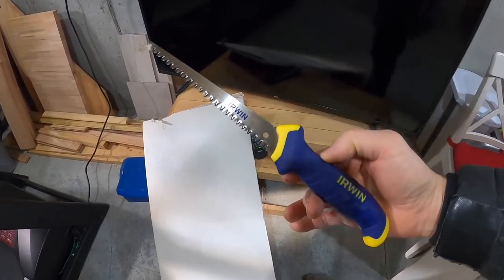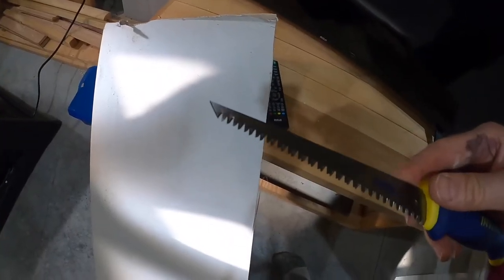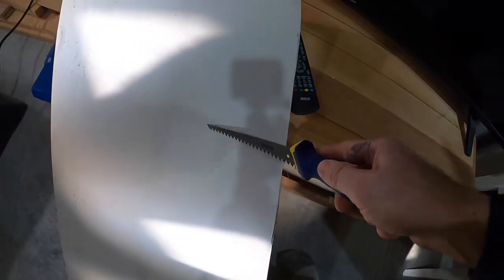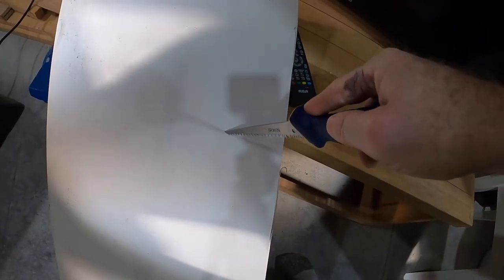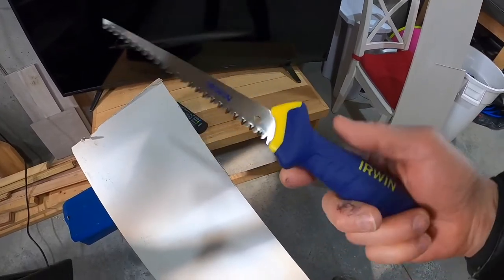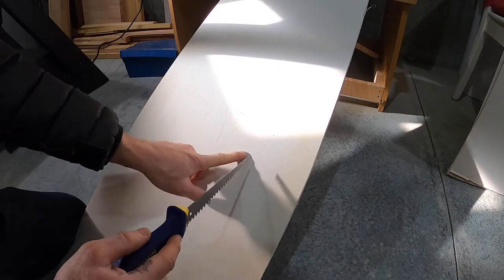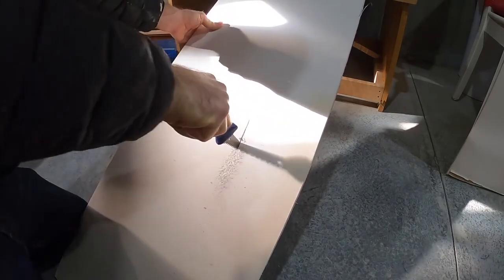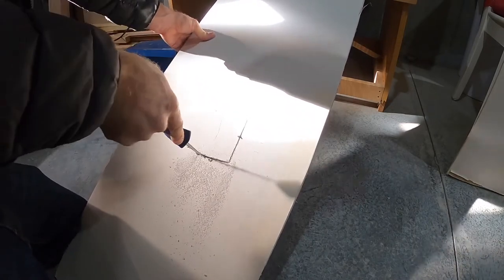IRWIN Tools ProTouch Drywall Review